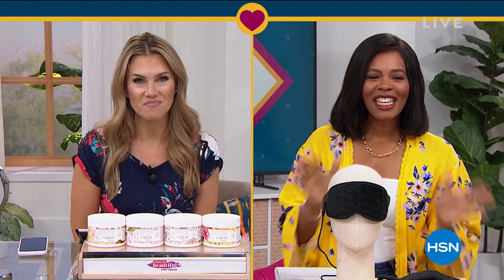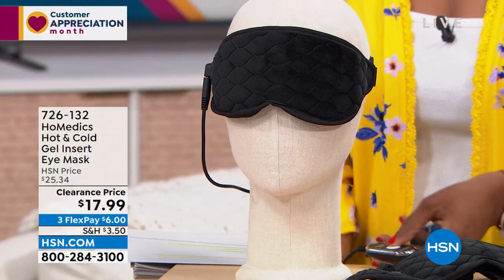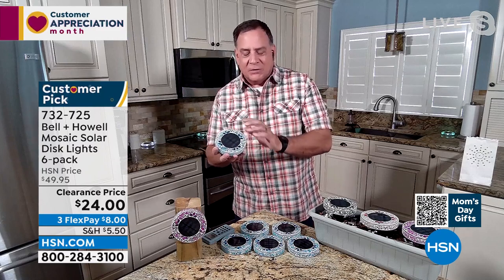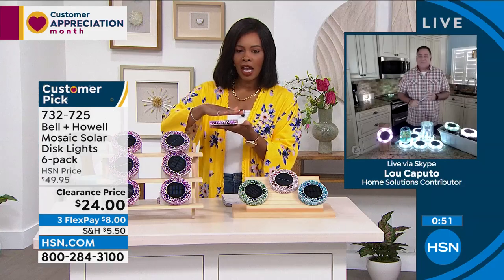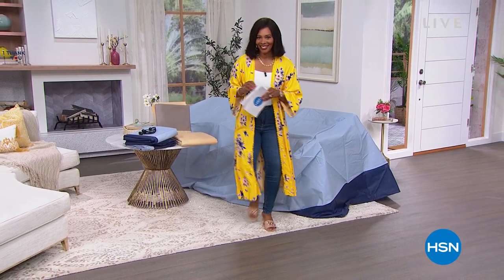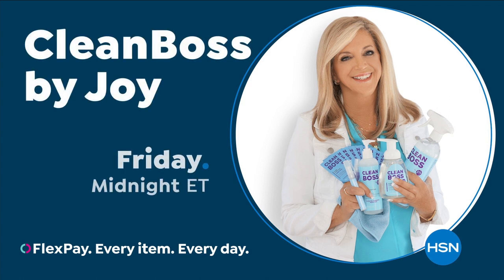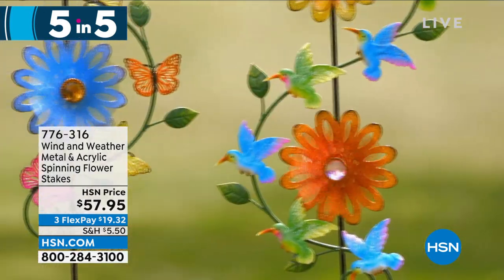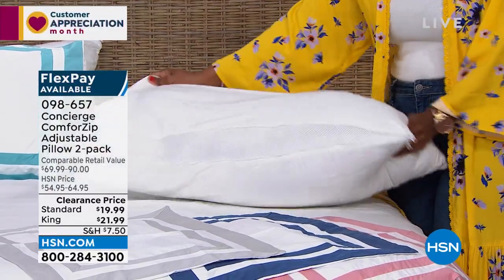HSN | Home & Kitchen Sale 04.27.2022 - 11 AM